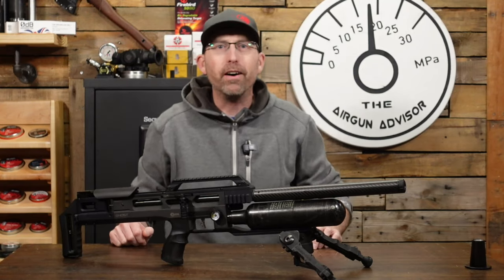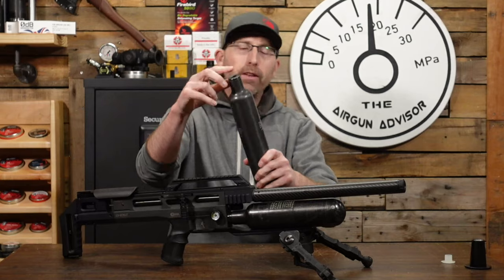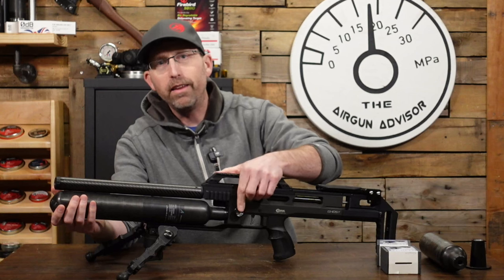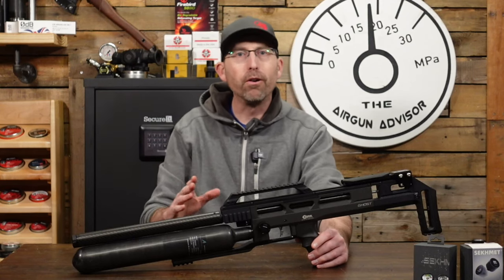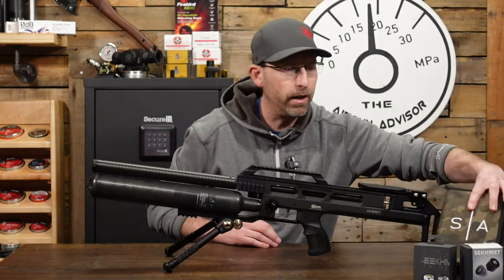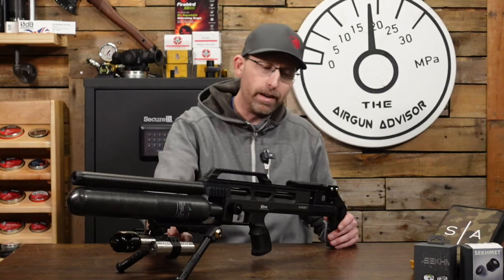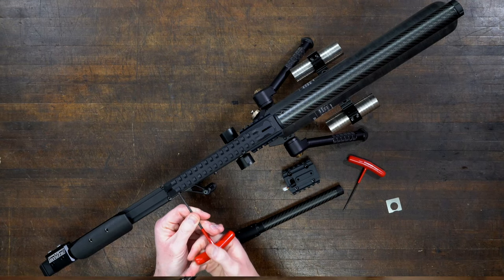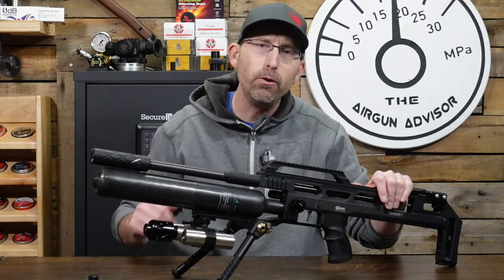WINNING Airgun Accessories BRK Ghost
Making your airgun equipment your own is a huge part of the airgun industry. Not only do you get the accessories you want, but you get the ability to add the tools that you need. Many of the airgun accessories you see throughout the video can be added to almost any airgun platform. These include digital Sekhmet Gauges, RAW Roc-Loc Stabilizing Weight System, Scandinavian Arms BiPod, Larger Air Cylinders, Barrel Tensioners and Barrel Clamps. I have chosen the BRK Ghost as it is both well built and accurate. Please remember that the high pressures found in airguns and air cylinder can be extremely dangerous. If you do not feel comfortable making changes yourself, then STOP and hire a professional.

.7 Liter Air Cylinder